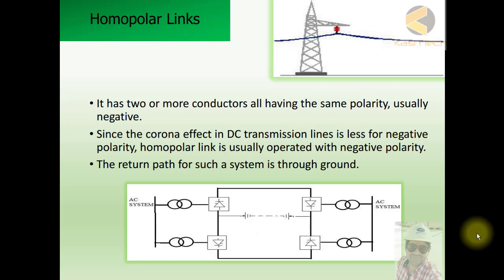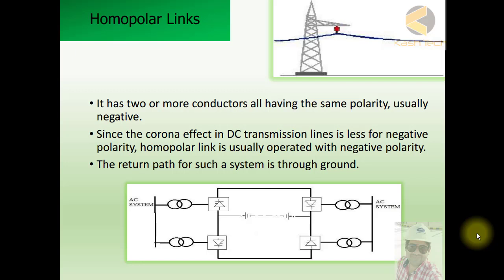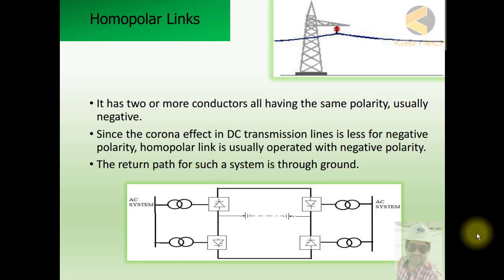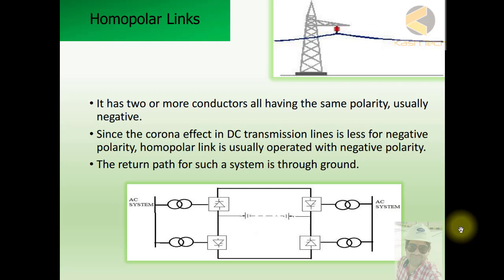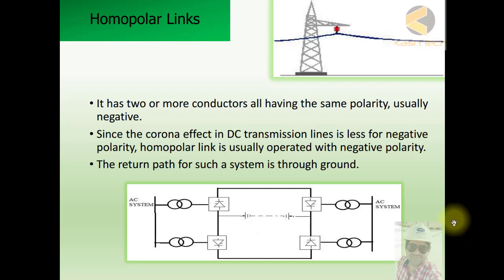Homopolar Links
HVDC Substation